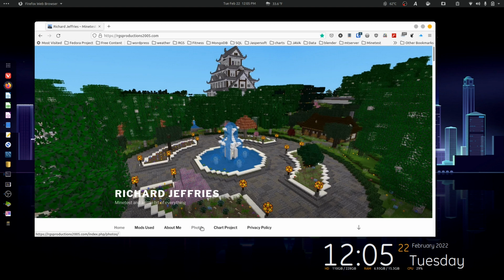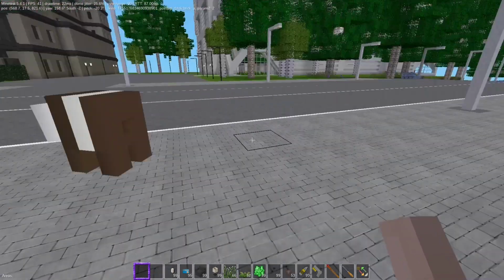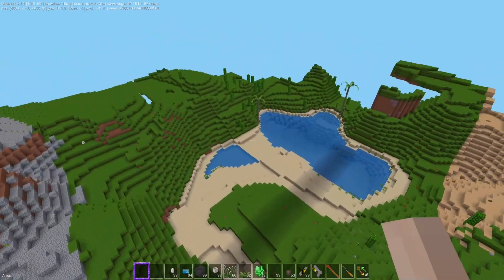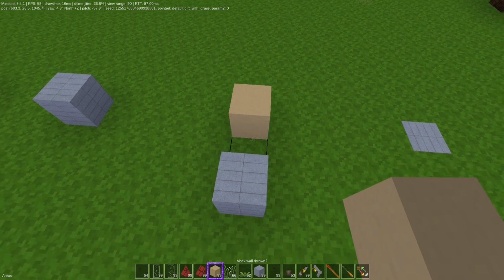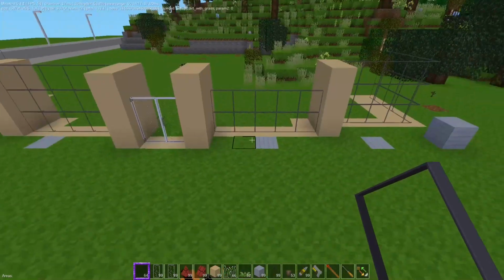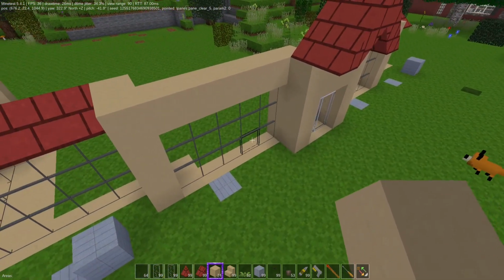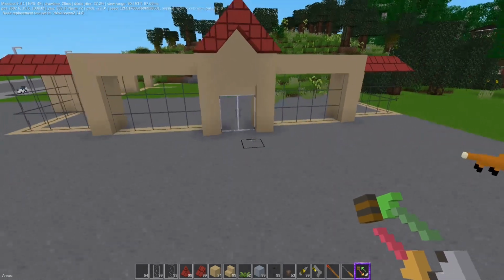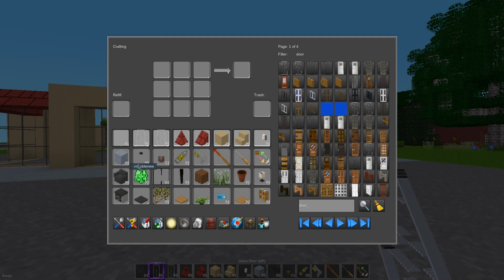Minetest Gameplay EP373 Finished bank and New Build Start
Today’s episode covers Finished bank and New Build Start

Music from YouTube library from artist  Corbyn Kites
Song  Shadowing